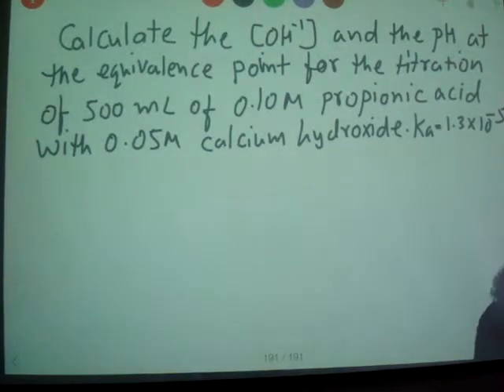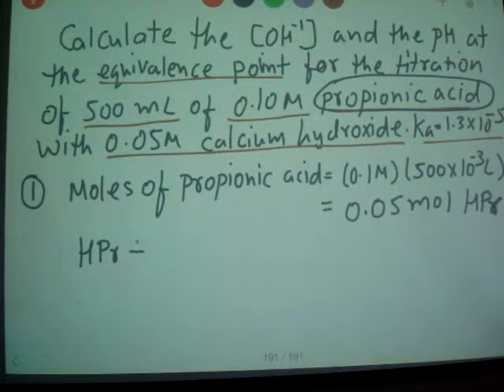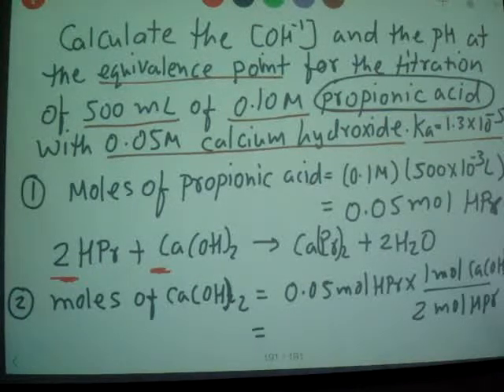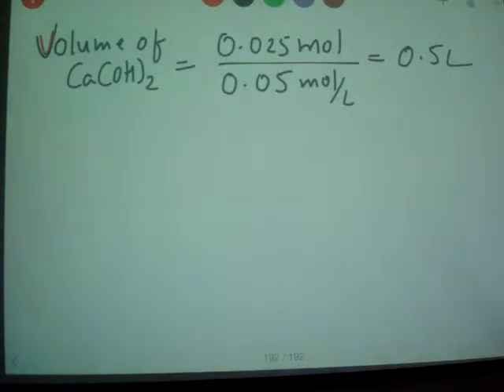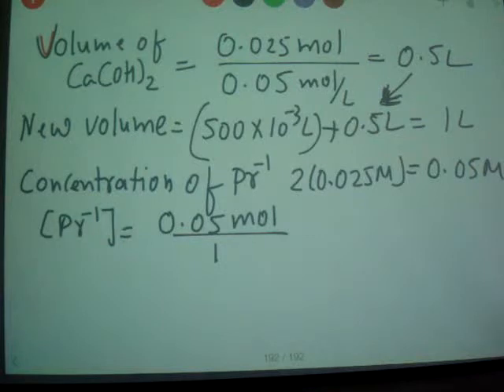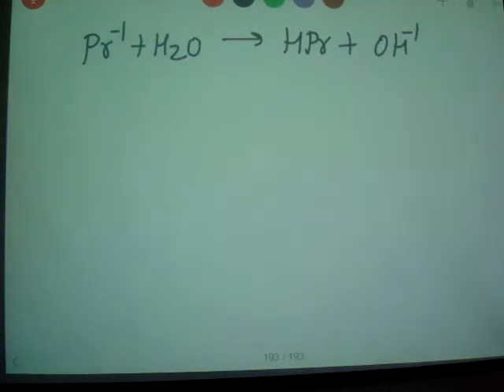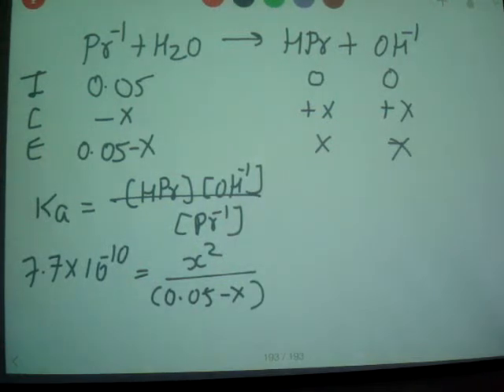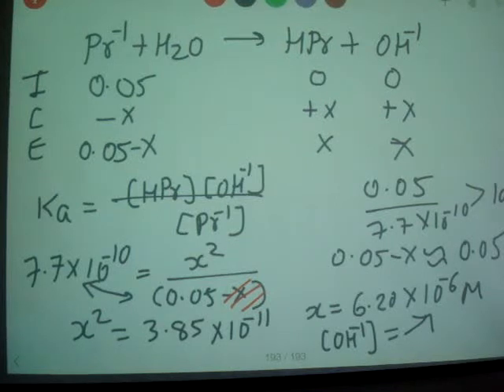calculating ph at equivalence point